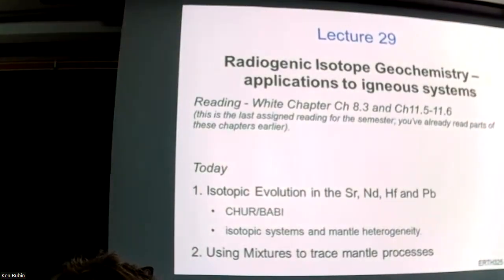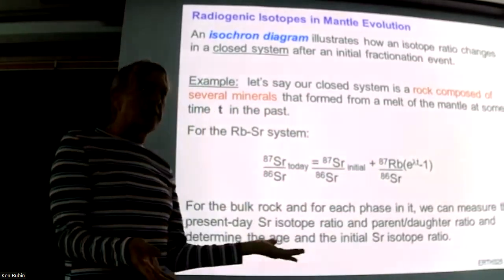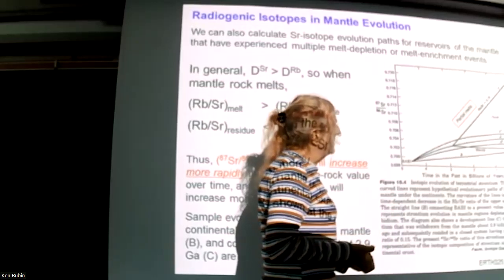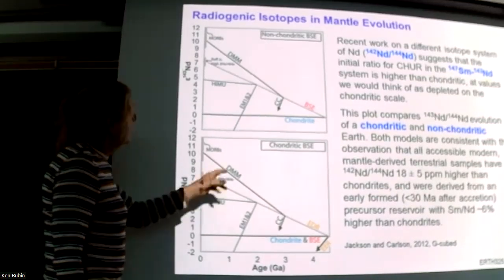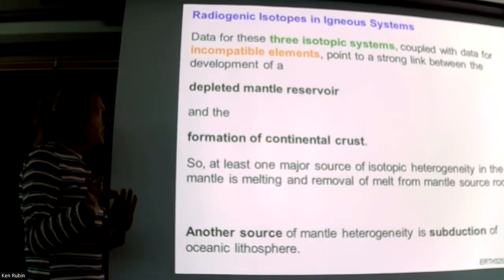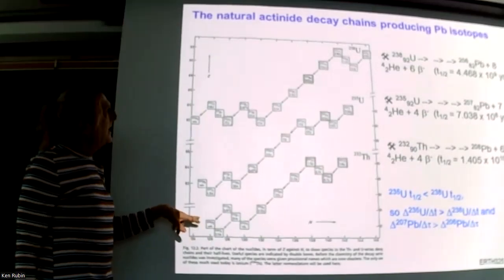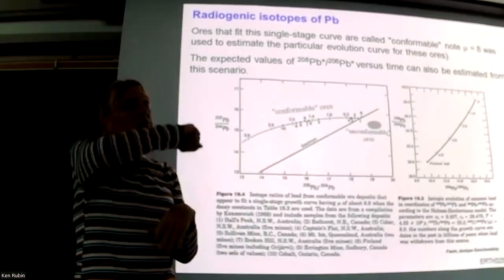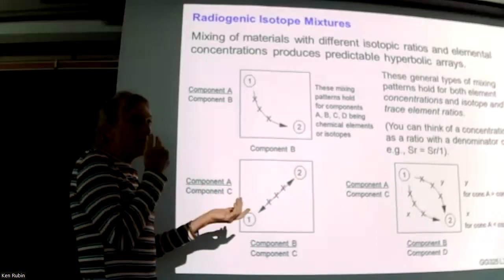ERTH325 lecture 29, Fall 2022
This is a recording of lecture 29 of Geochemistry (ERTH 325) from 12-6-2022, by Ken Rubin at the University of Hawaii. Topics: Radiogenic Isotope Systematics in igneous systems.